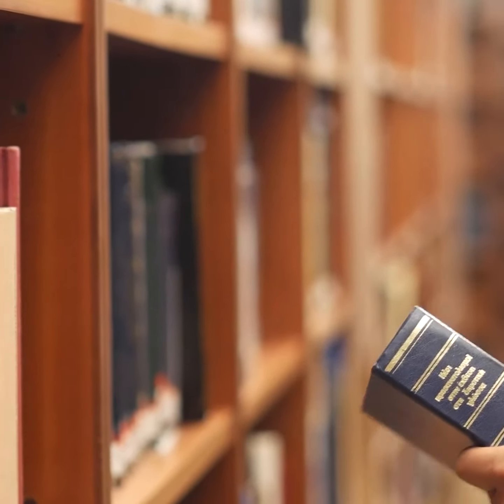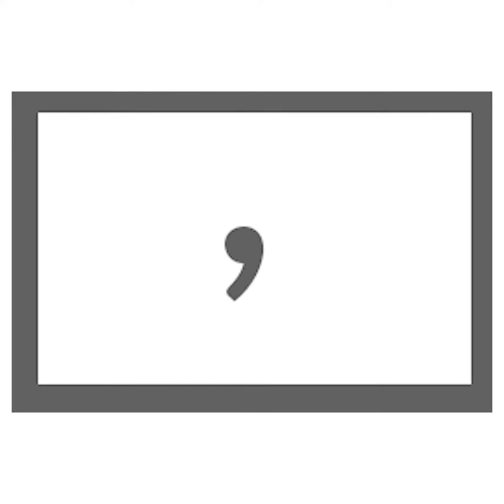How Search Works: Words In The Index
We break down what happens with words when they enter the index